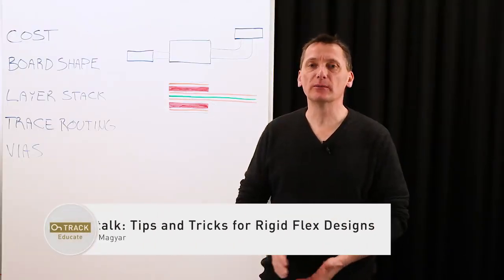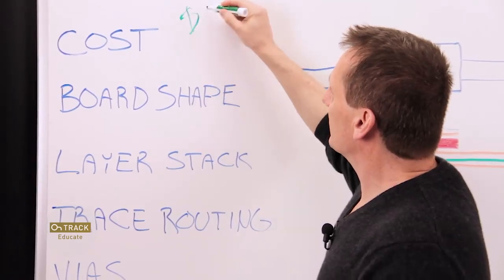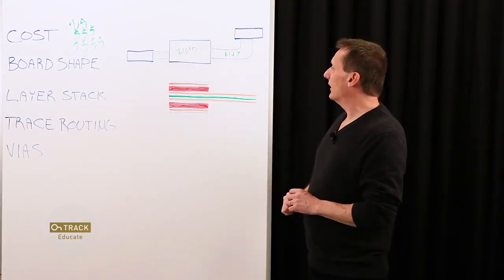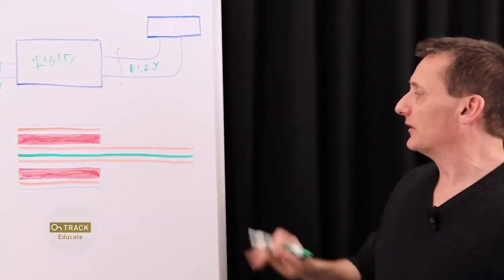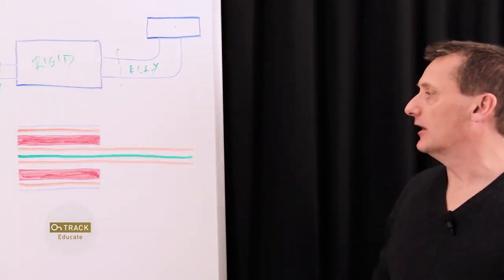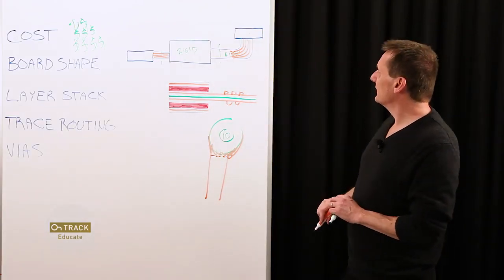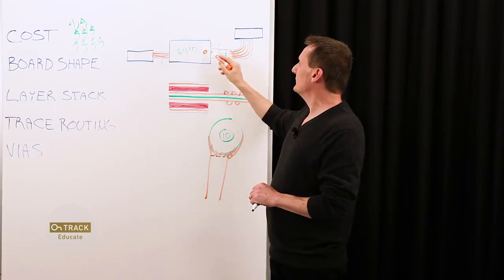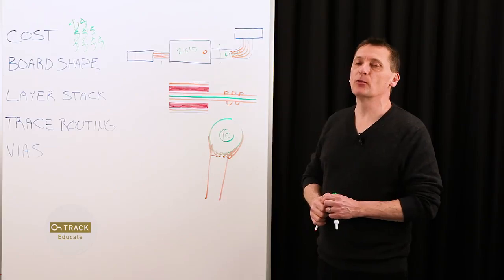Tips and Tricks for Rigid-Flex PCB Design - Altium Academy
In this video, we'll learn about some of the different tips and tricks used by professional designers and engineers when they're working with Rigid-Flex technologies.